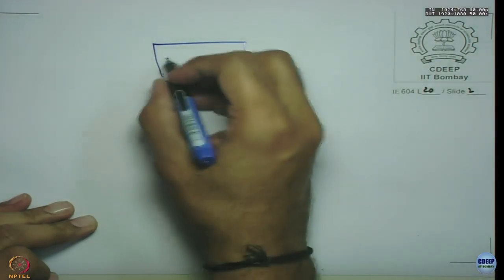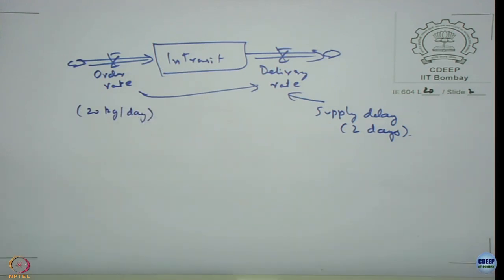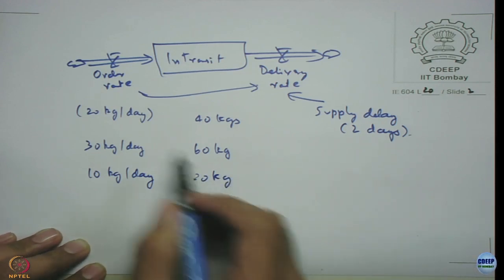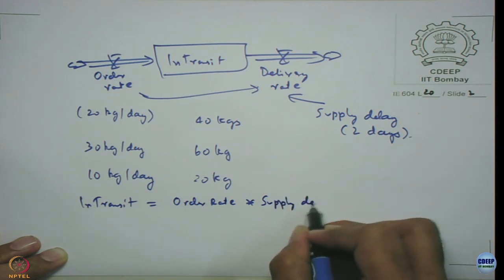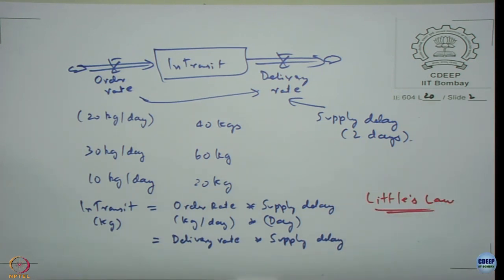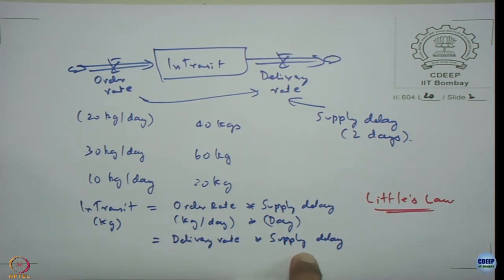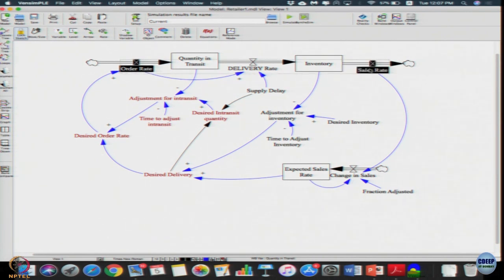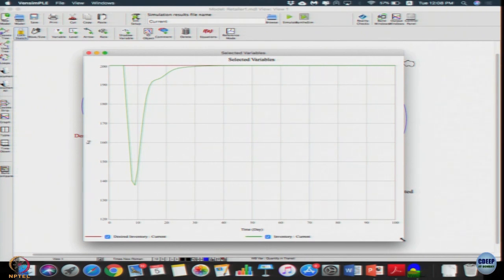Week 7: Lecture 20.2: Supply Chain Models-II